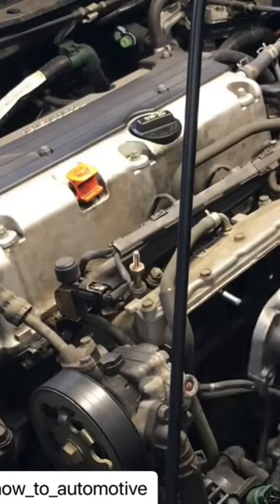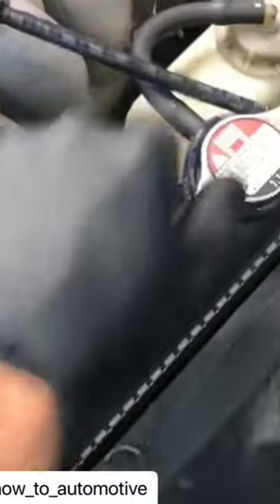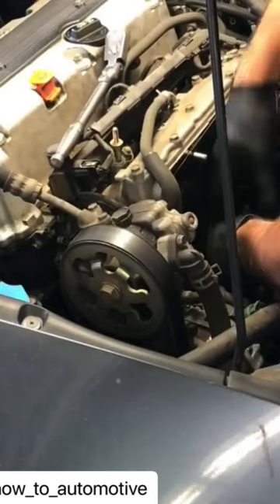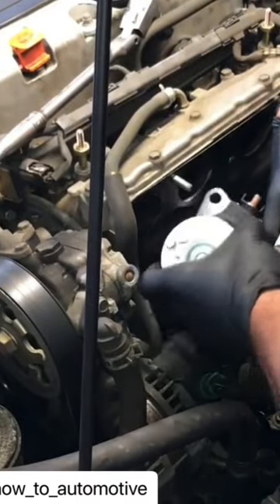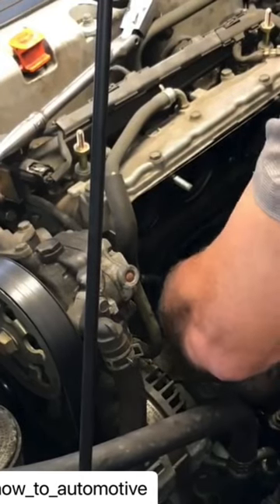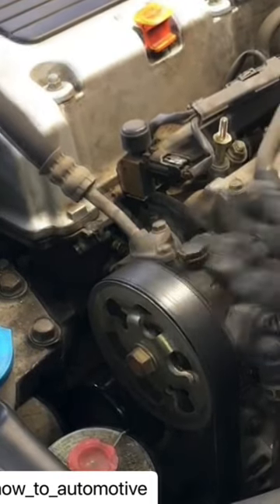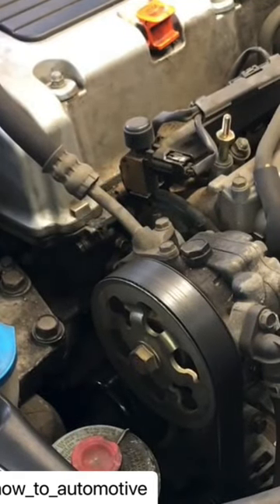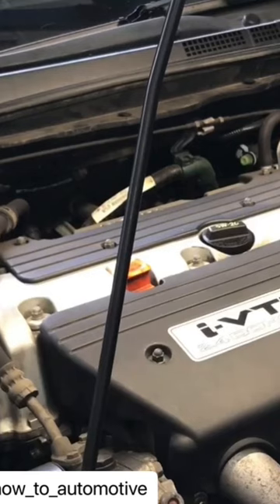2.4L Honda Starter Replacement The Easy Way